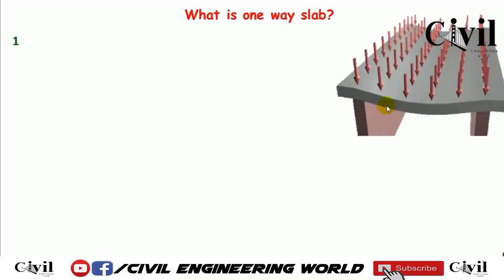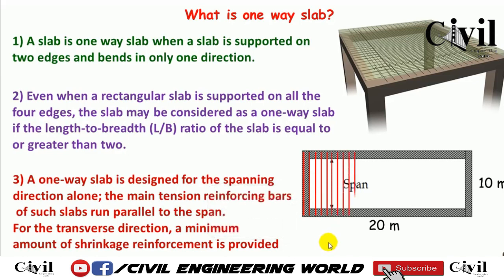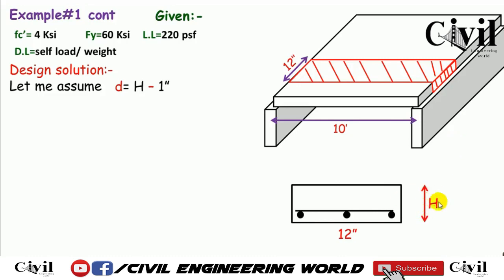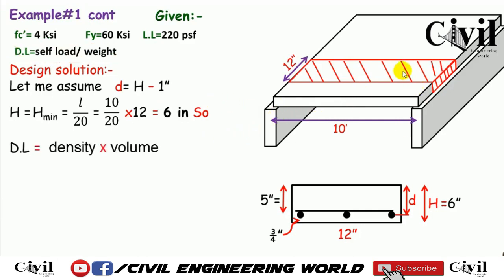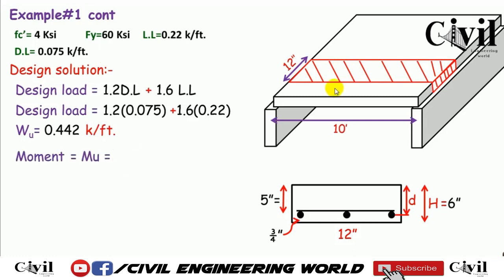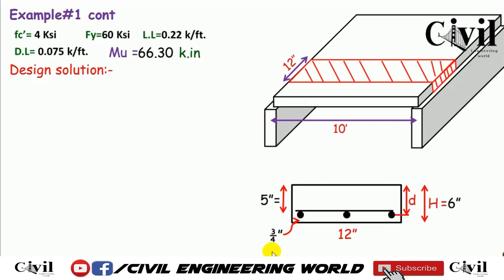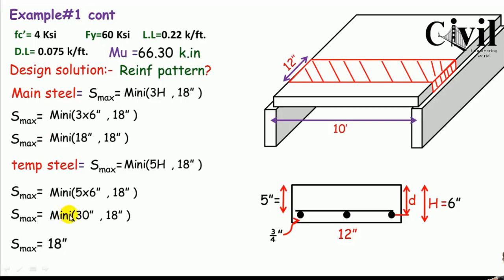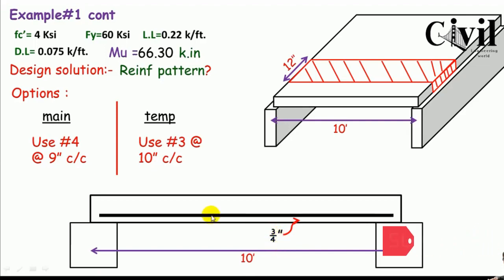One Way Slab Design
Complete design of one way slab with detailing .The lecture includes
Introduction
Analysis
Design
Drawing
Detailing
Please watch these videos to learn more.

Complete design of one way slab including analysis and detailing of steel

Learn how to calculate quantity of concrete for staircase

How to calculate number of circular , rectangular and eliptical tiles